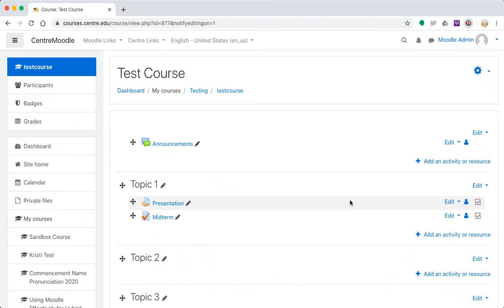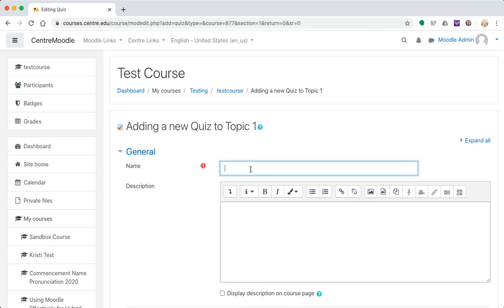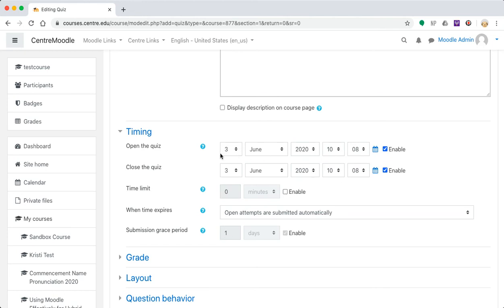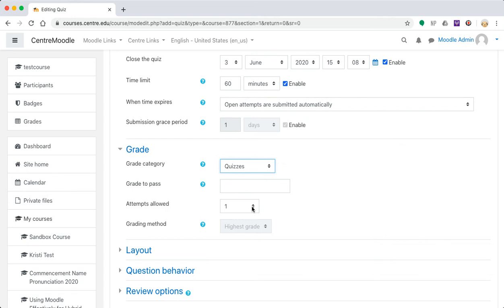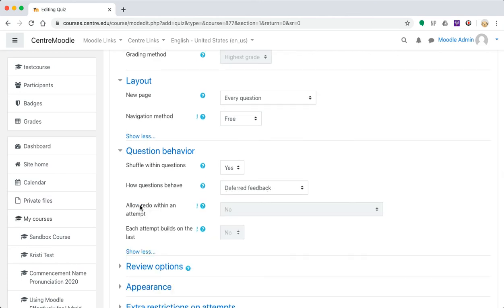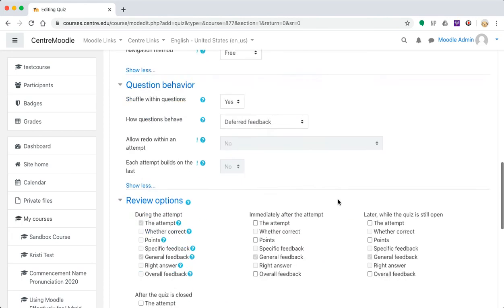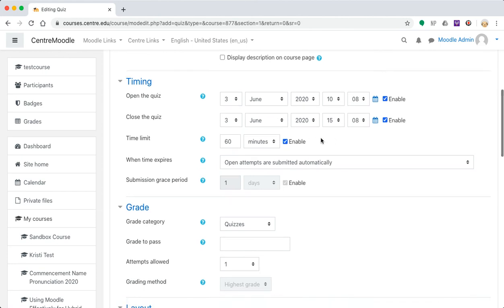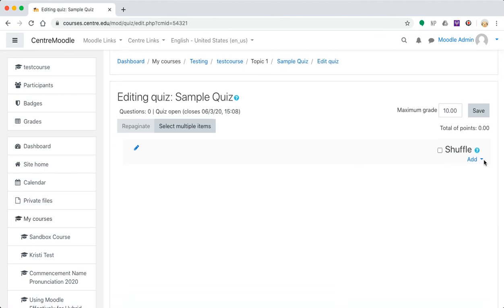Moodle Quiz Set up: Step 1